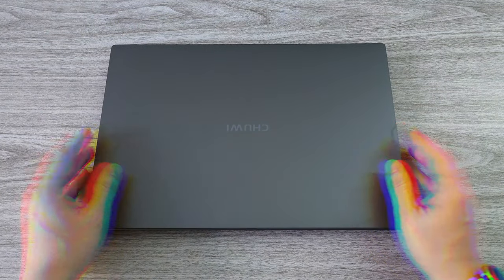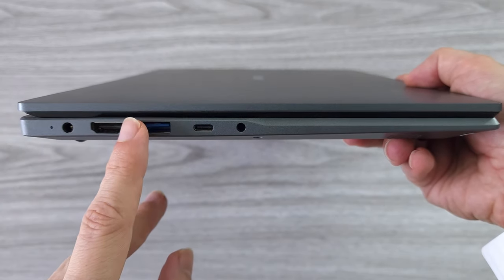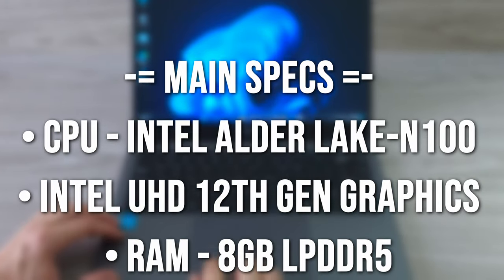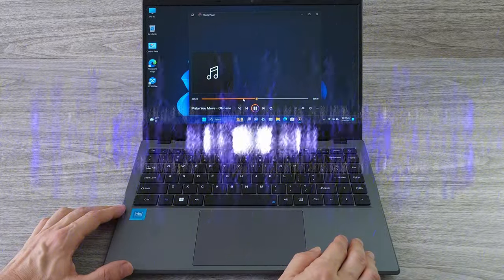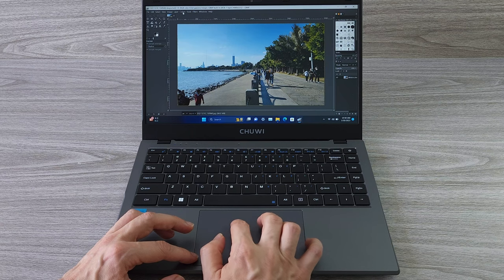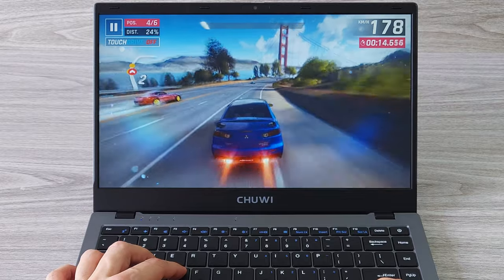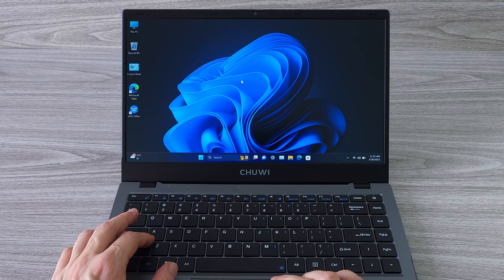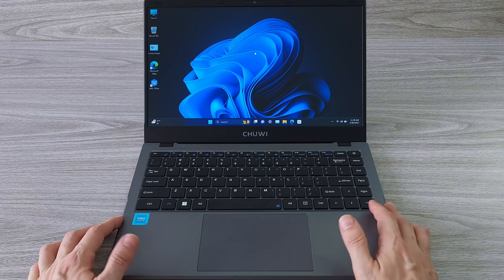CHUWI GemiBook XPro Best Value 14-inch Notebook 2023 - Review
Review of the new CHUWI GemiBook XPro super affordable $249 14-inch Windows 11 Laptop, the world's first laptop to feature Intel Alder Lake-N100 processor. Specs, Benchmark and Game Tested! Everything you need to know!

00:00 Intro
00:47 Features & Ports
01:45 Specs
02:18 Trackpad
02:27 Keyboard
02:38 Sound Test
02:57 WPS Office
03:21 Photo Editing
04:00 SSD Benchmark
04:23 Gaming Test
05:28 Finale